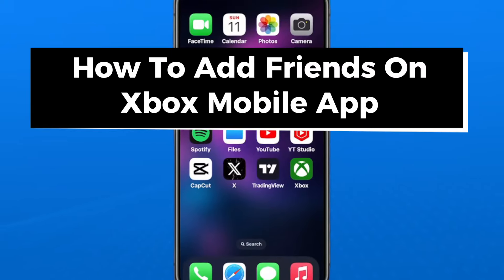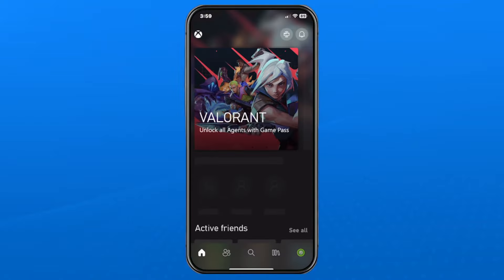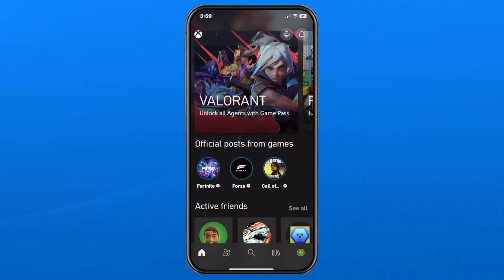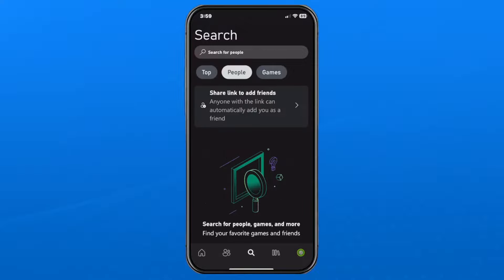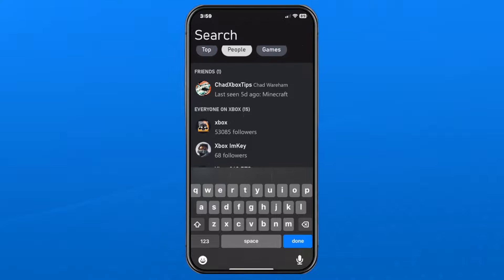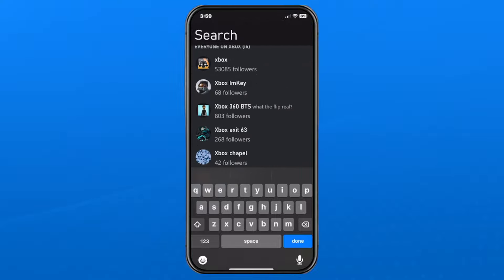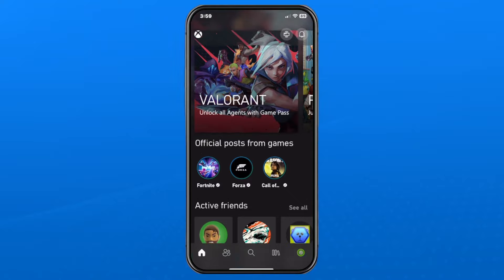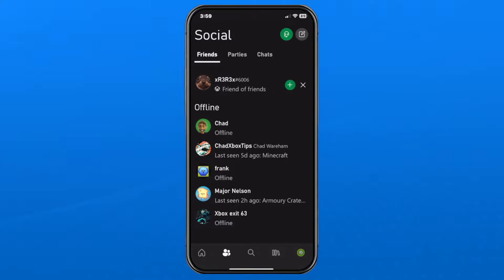How To Add Friends On Xbox Mobile App - Easy Guide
How to add friends on Xbox mobile app? In this guide, I show you how to add friends on the Xbox mobile app. Hope this helps!